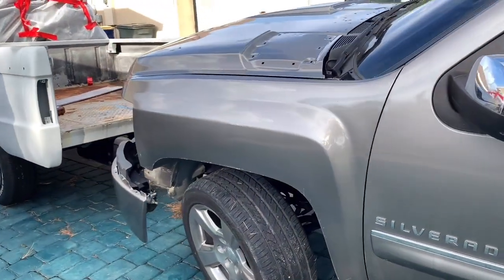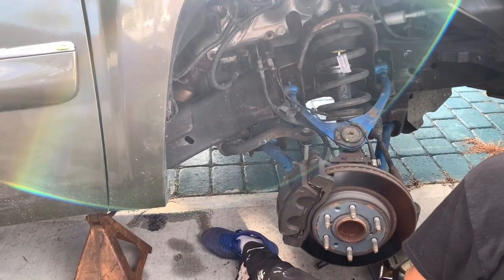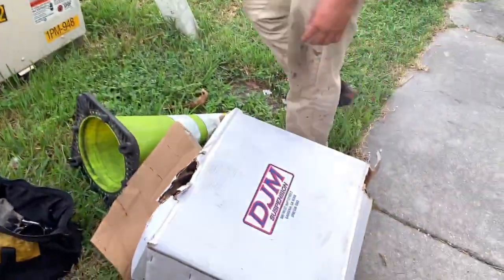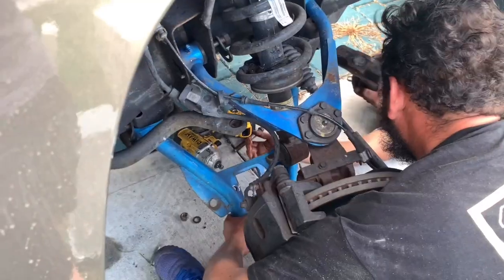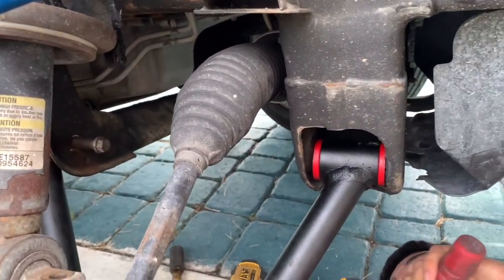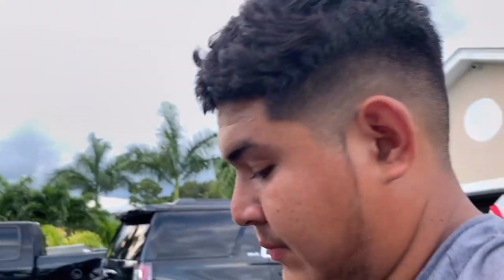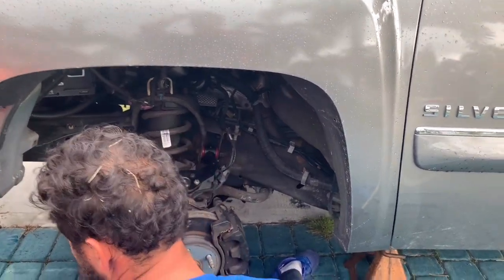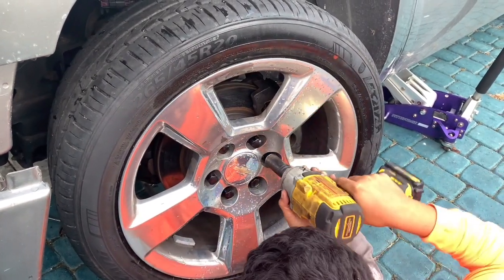Changing Control Arms On A Silverado! (CRUNCH TIME)